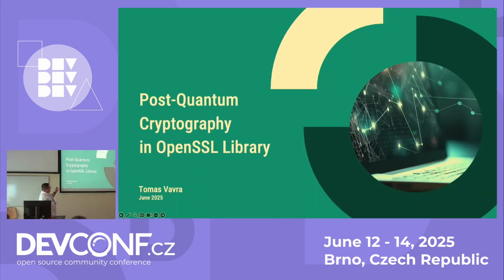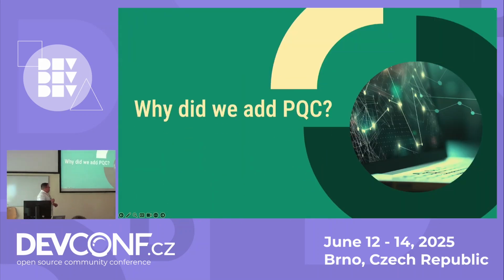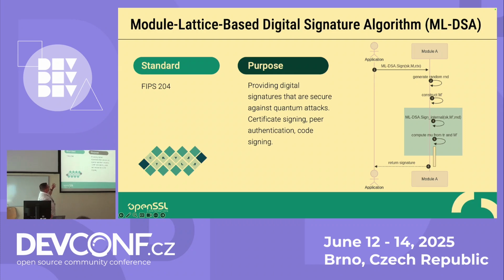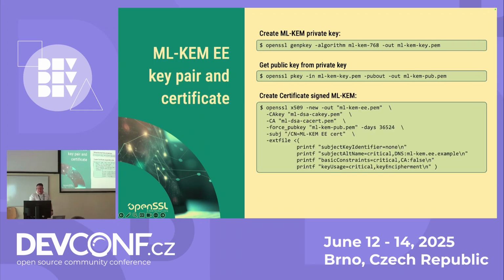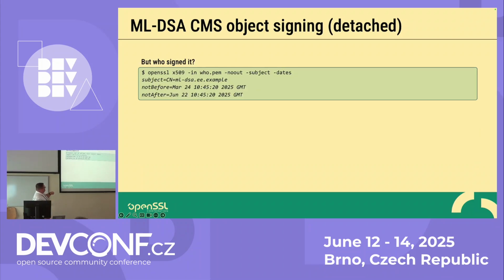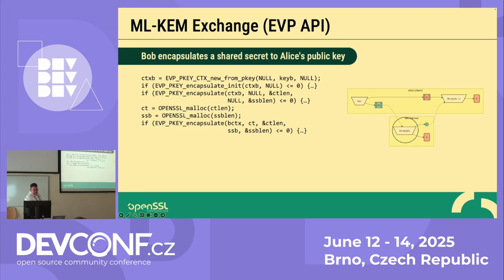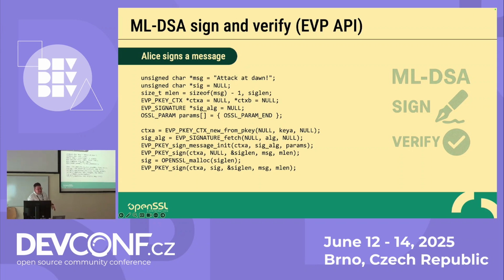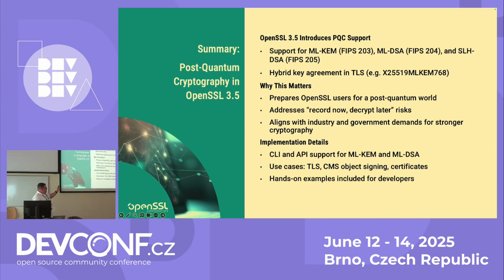PQC in OpenSSL Library - DevConf.CZ 2025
Speaker(s): Tomas Vavra

The threats posed by quantum computing to traditional cryptographic methods necessitate the evolution of cryptographic software. This talk examines the OpenSSL Library’s approach to advancing in alignment with the new post-quantum cryptography standards, including FIPS 203, 204, and 205. The talk reviews the level of support provided for these standards in the latest OpenSSL software release and outlines plans for continued enhancements.